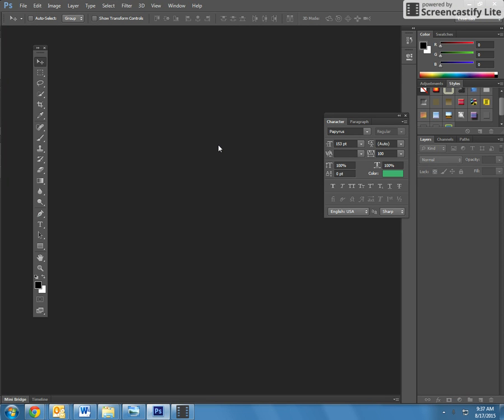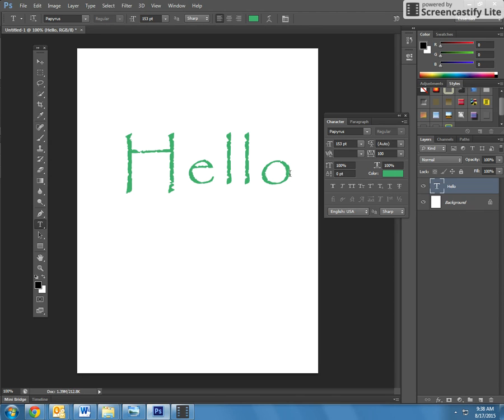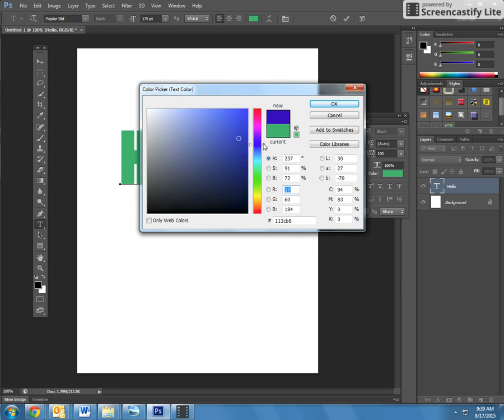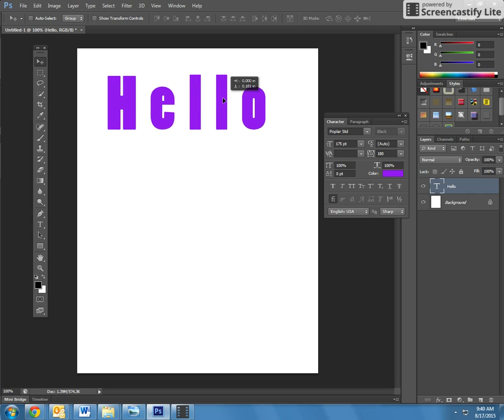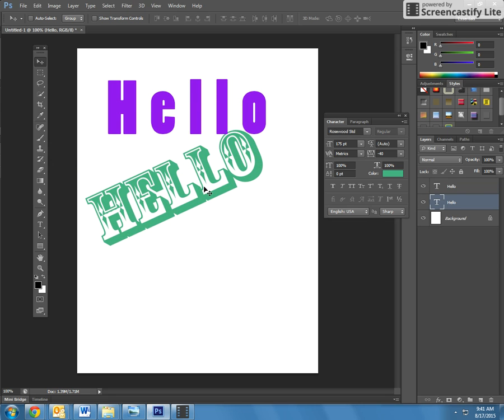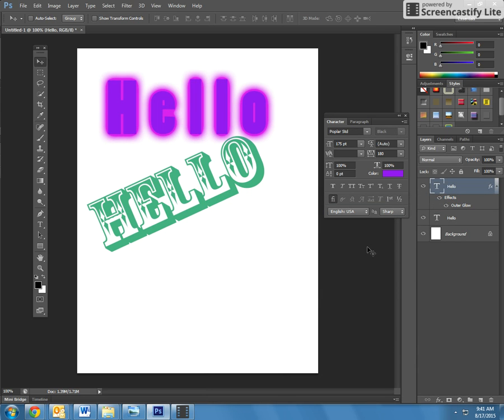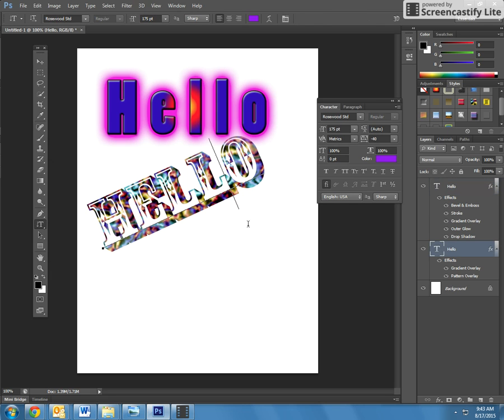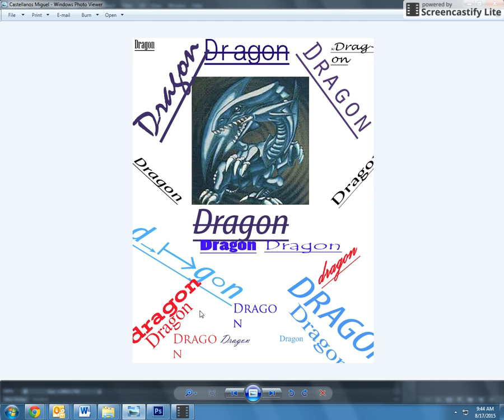Swanke Lesson 2 Text Tool Project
This is the second lesson is the basic Photoshop tutorials. In this tutorial you will learn how to use the Text tool to create text.